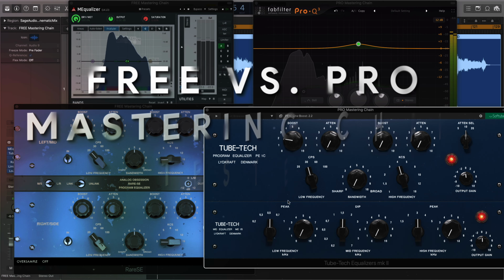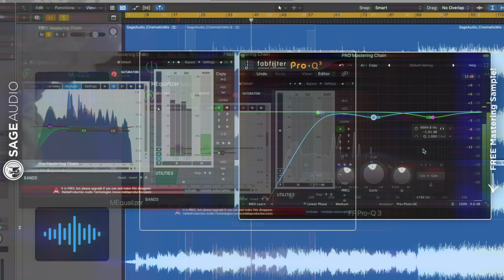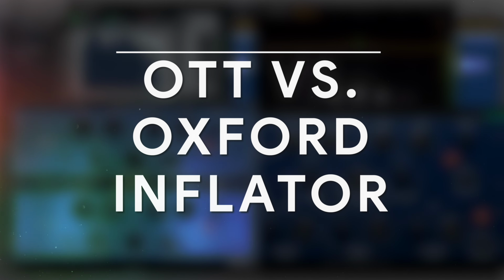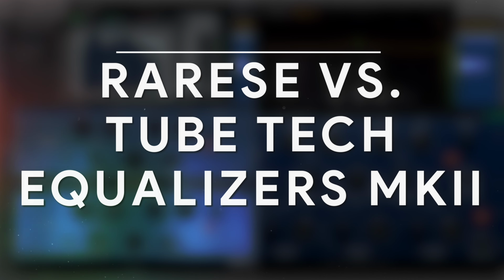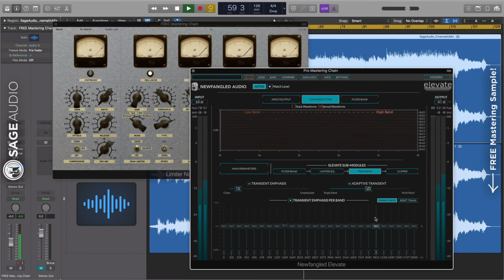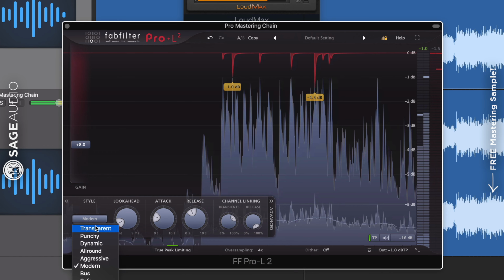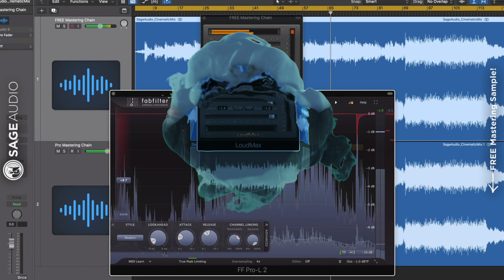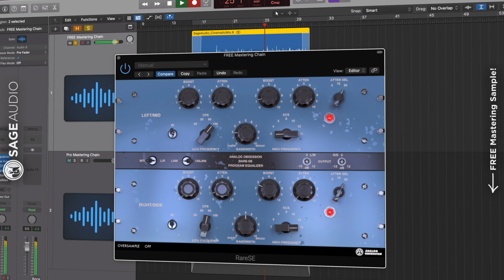FREE vs. PRO Mastering Chain | Tested! (What’s the Difference?)